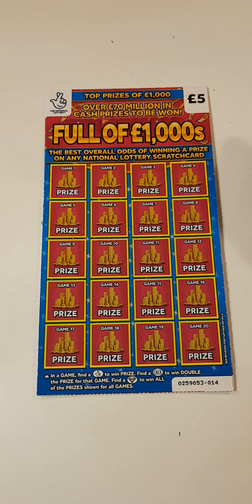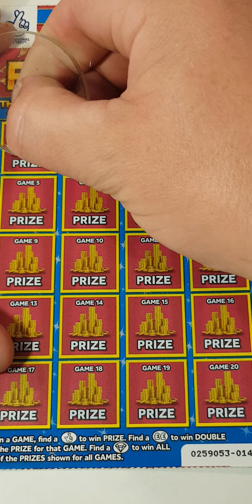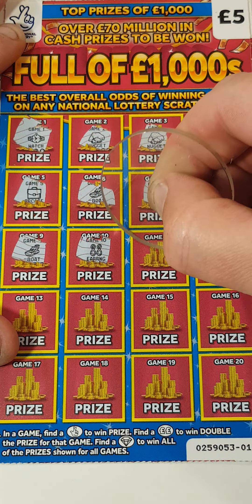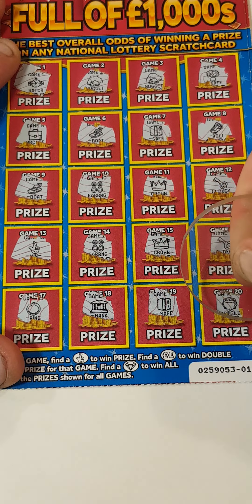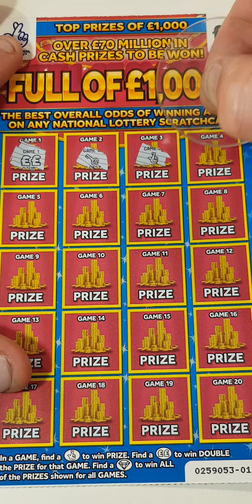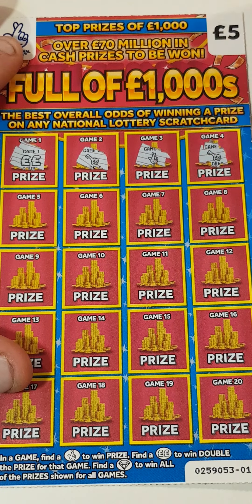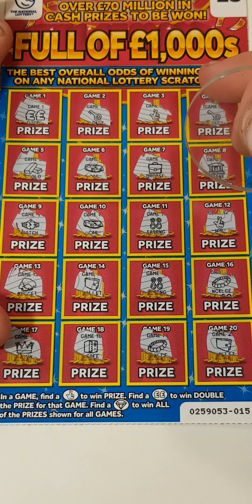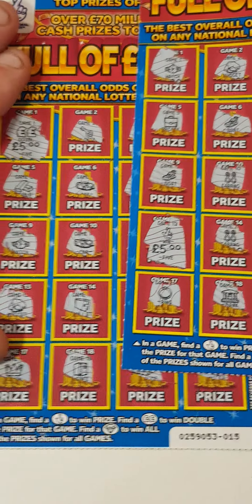🤑🤑BOOM nice profit scratch card session back to back wins🤑🤑